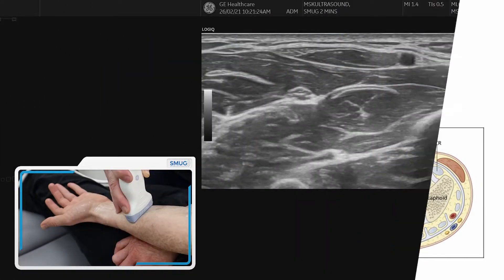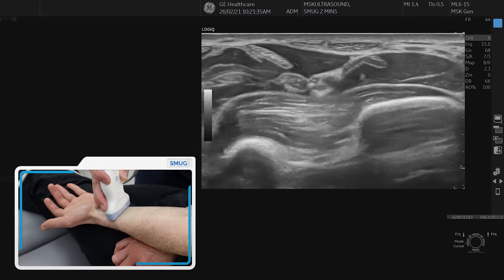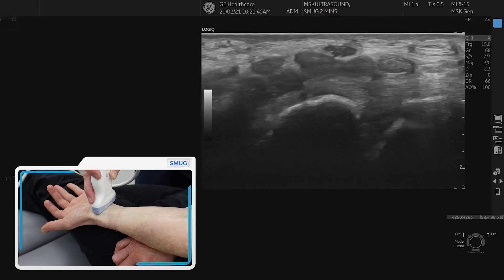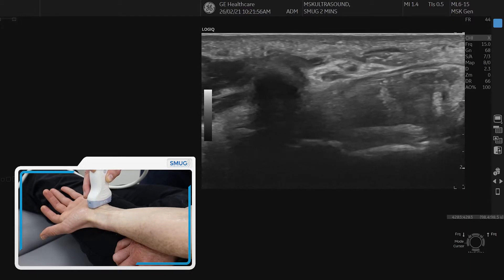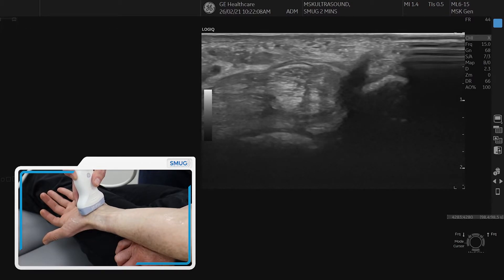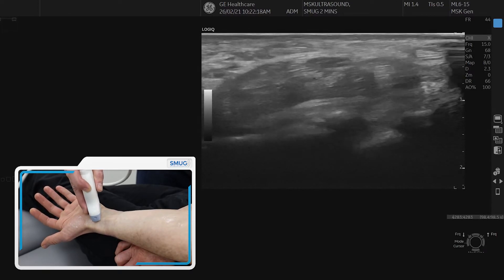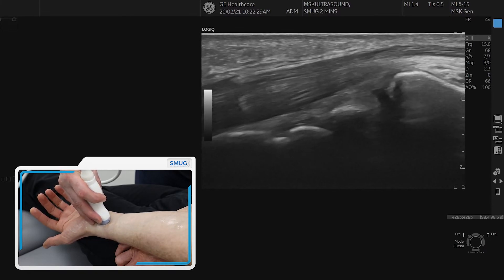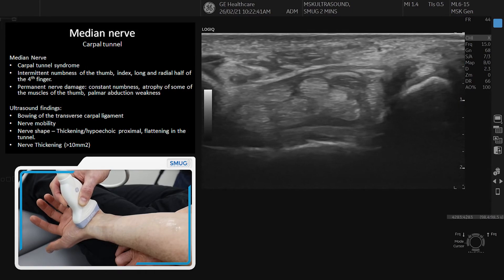Median Nerve and Carpal Tunnel - 2 min series MSKUS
🎓 Ready to raise your standards in MSK ultrasound? This video offers a clear and practical look at assessing the medial nerve as it enters the carpal tunnel using ultrasound. Starting in the forearm, follow the medial nerve as it moves through its fascial plane, becomes more superficial, and interacts with tendons. Along the way, see how to identify features like Guyon's canal, the retinaculum, and flexor tendons, with tips on using dynamic movements to distinguish the nerve.

SMUG MSK Ultrasound Training has been setting the standard in ultrasound education for over a decade. Whether you’re just starting out or looking to refine advanced techniques, our UK-based courses are designed to deliver practical, high-quality training in a supportive and professional environment.